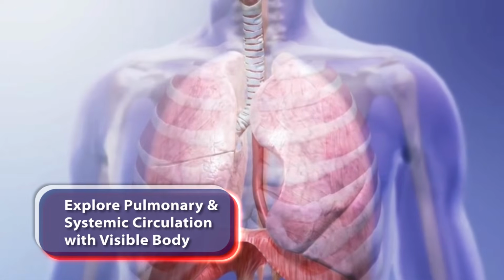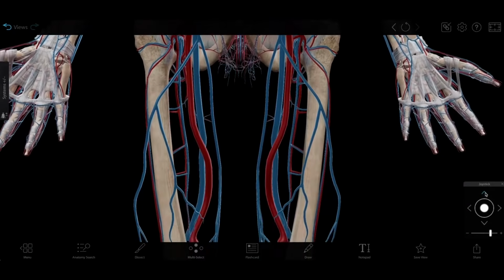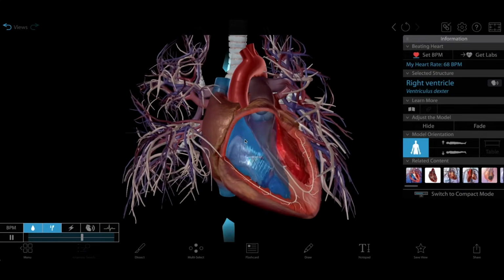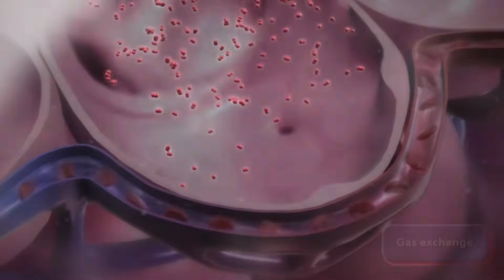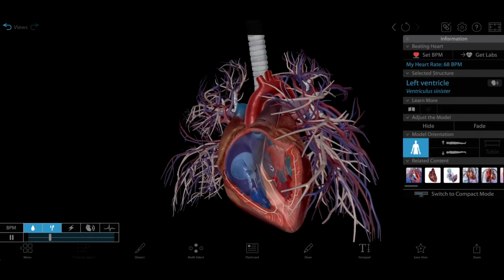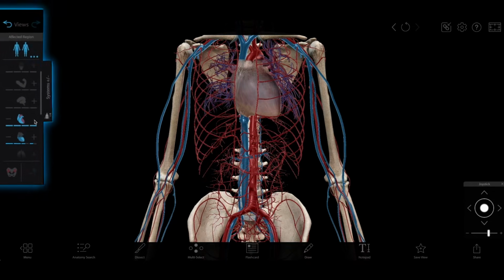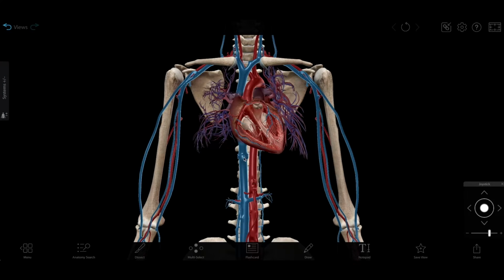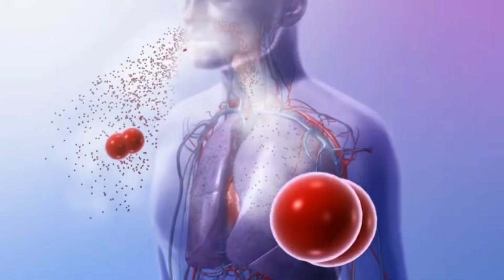Explore Pulmonary and Systemic Circulation in 3D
Use Visible Body’s 3D models and simulations to understand pulmonary & systemic circulation! See how the pulmonary loop circulates blood between the heart and lungs for gas exchange with the interactive beating heart and investigate the vessels of the systemic loop that brings blood out to the rest of the body with our full body gross anatomy models.